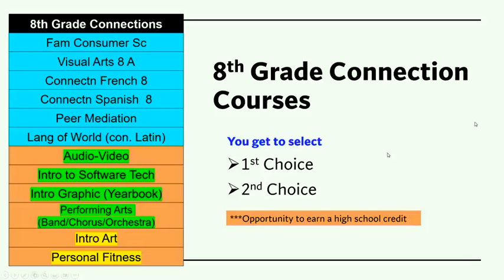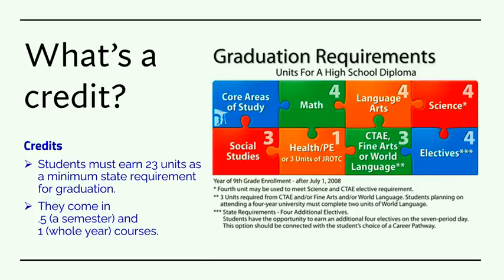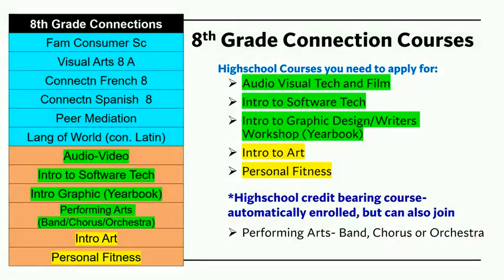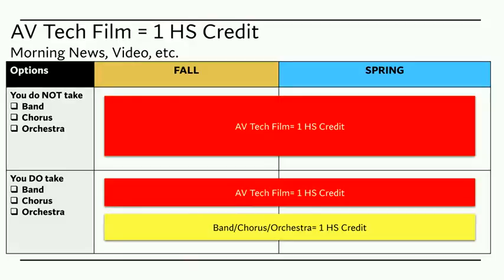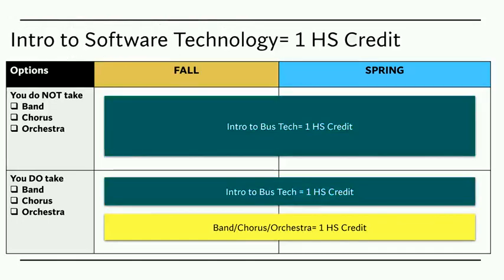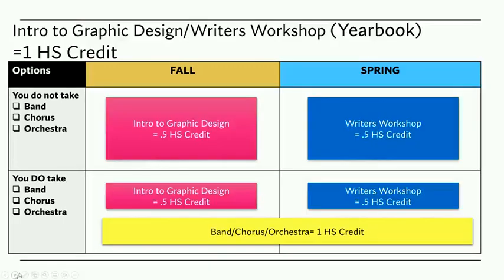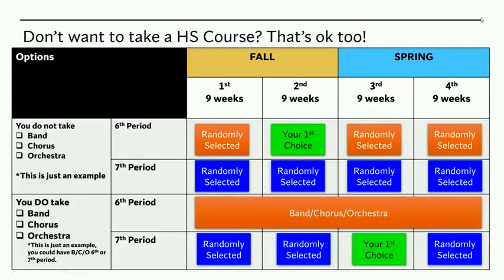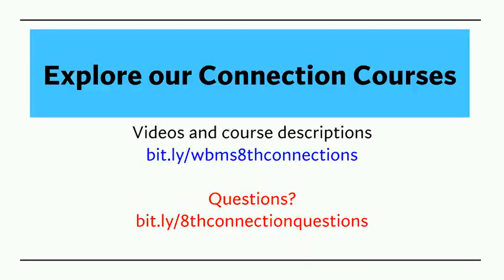WBMS 8th Grade Connections- Instructions